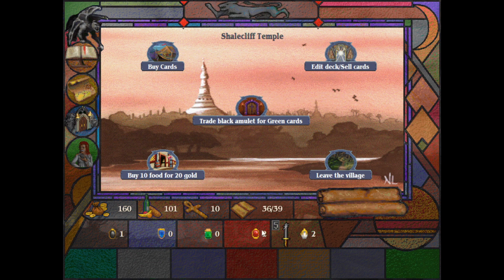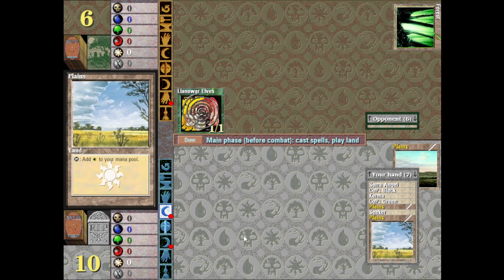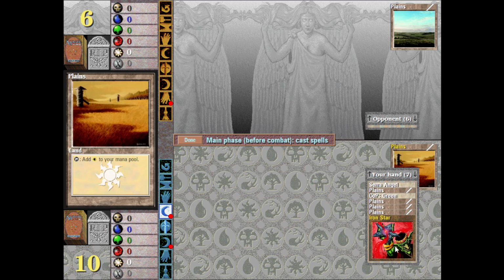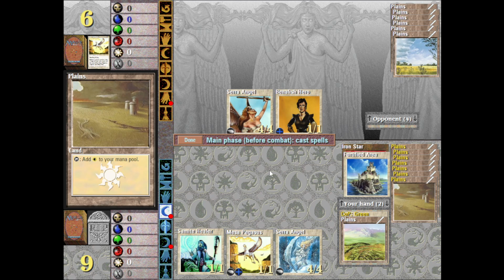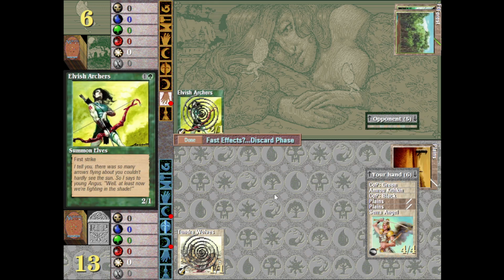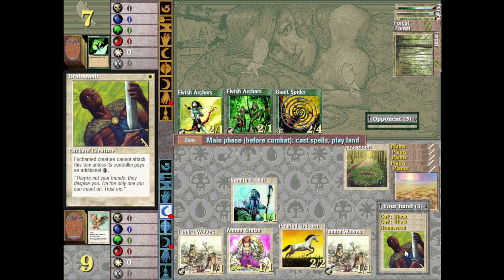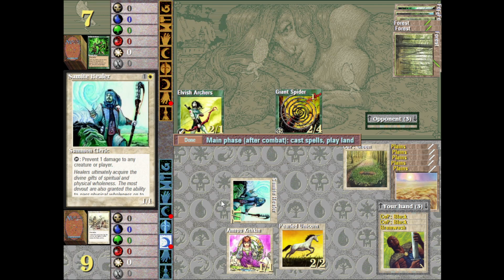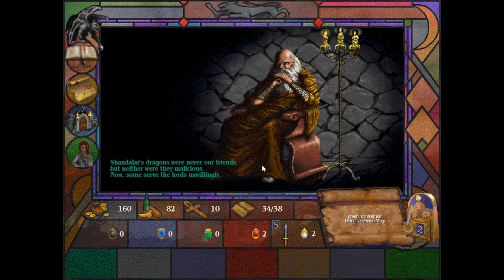Magic - The Gathering: 02: Well, seems the enemy is a little better than I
It's been ages since I've actually played Magic, and certainly not this edition (which is predominantly the first sets of cards to have hit the shelves).  This is probably gonna bite me in the butt sooner than later, isn't it?